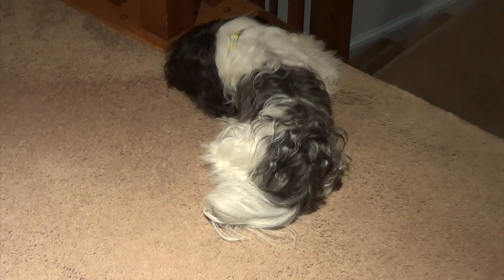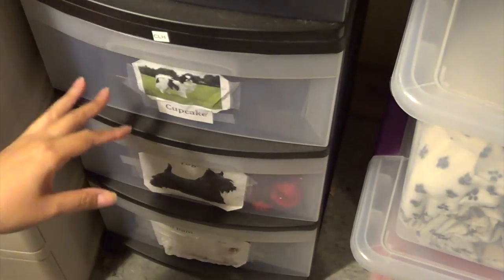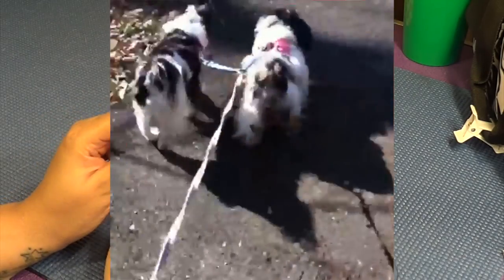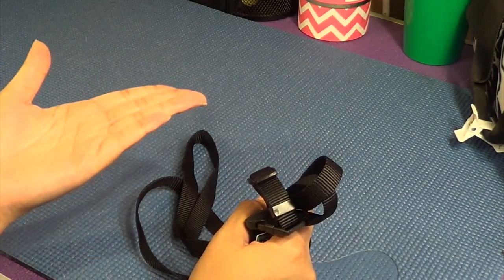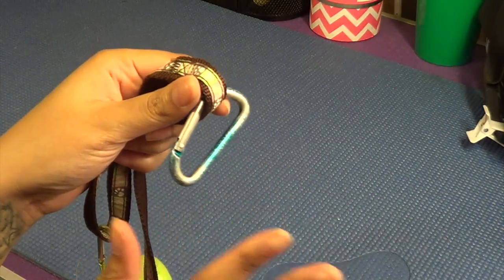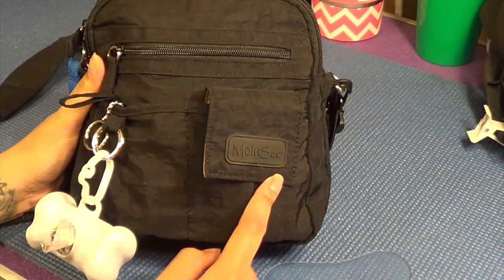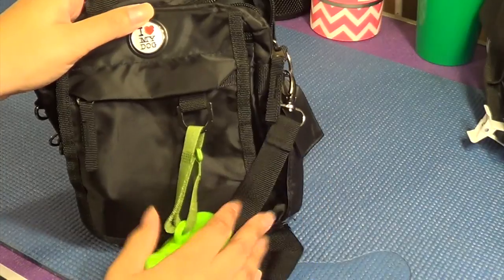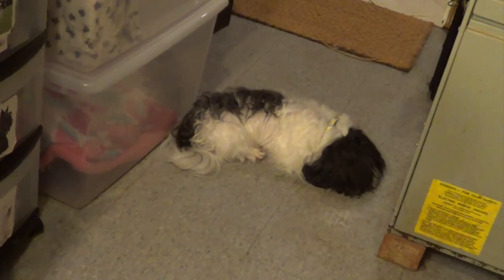Dog Supplies Series 2: Outdoor Gear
An overview of my favorite supplies for outdoor use (leashes, collars, coats etc.)

*Multi sac dog walking bag

*Mountain smith small messenger bag

*Urban Pack

*Fido Fleece

*Rubit tag changer

Ebay tag changer

Waste bag dispenser